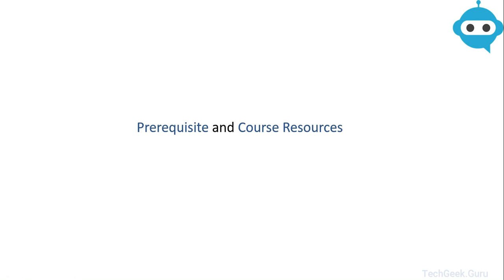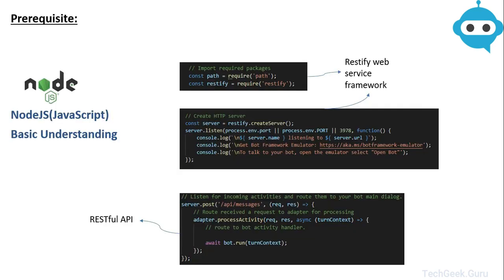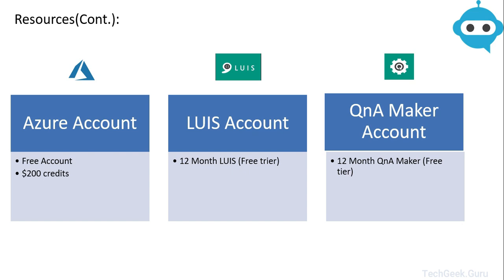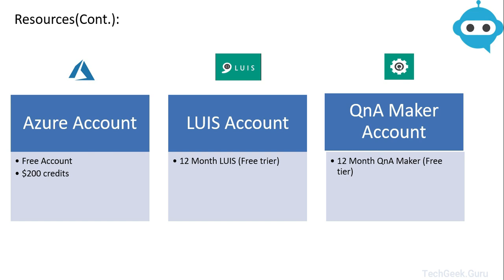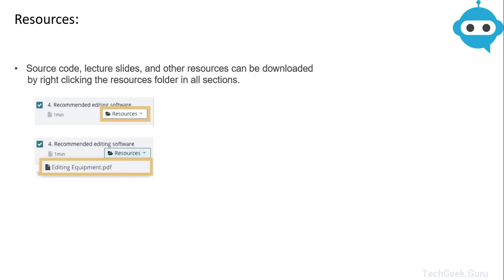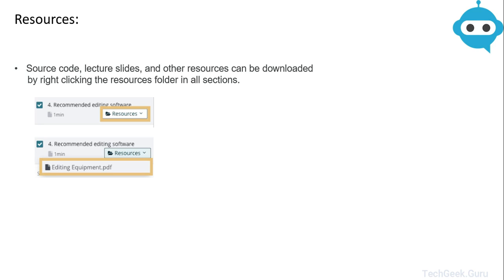3. Prequisite & Resources